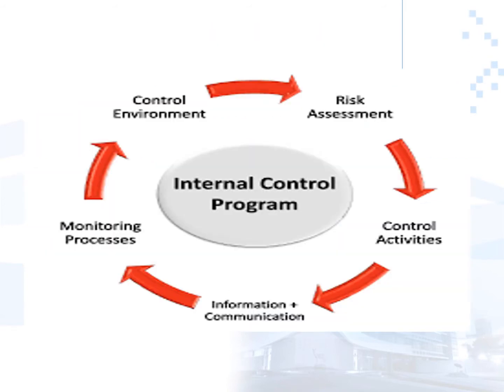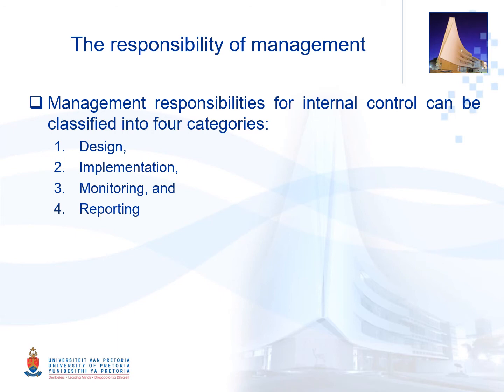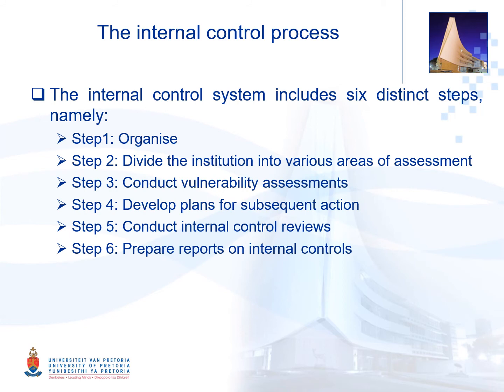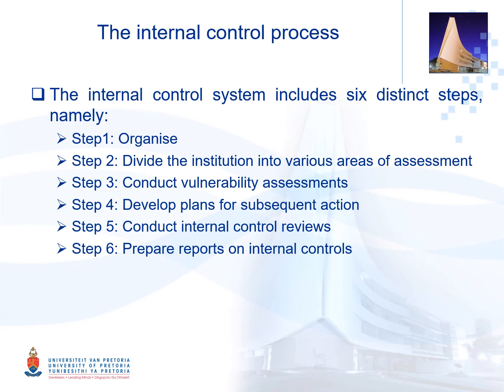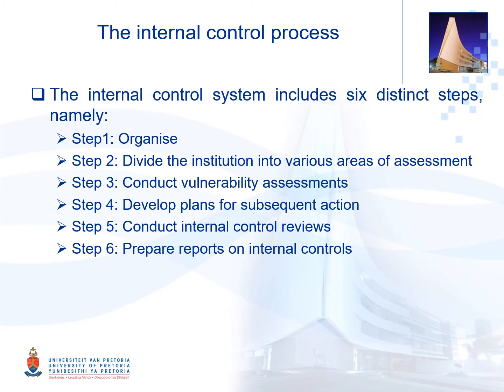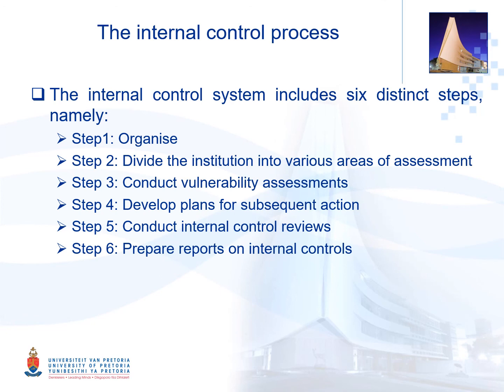PMA 711 Week 11 Lecture video 1